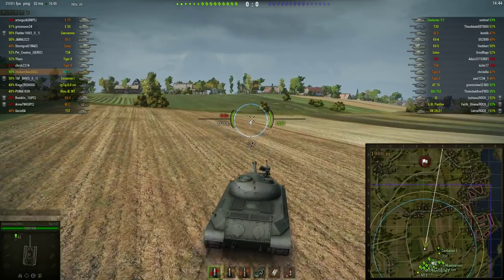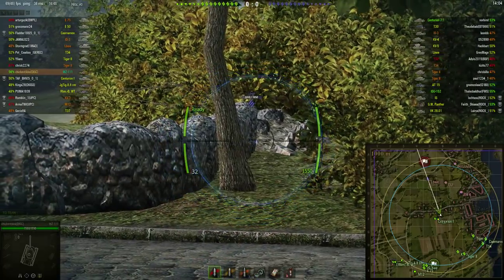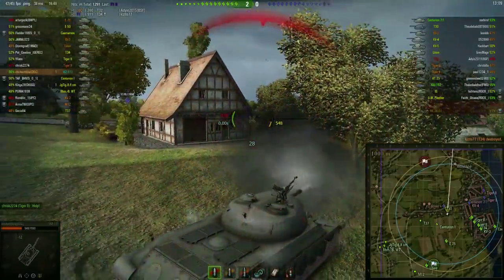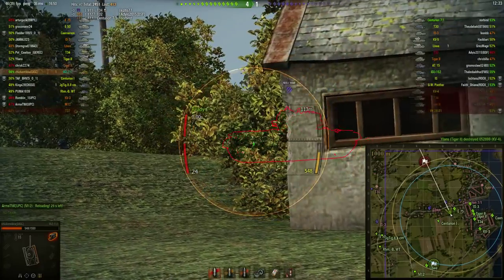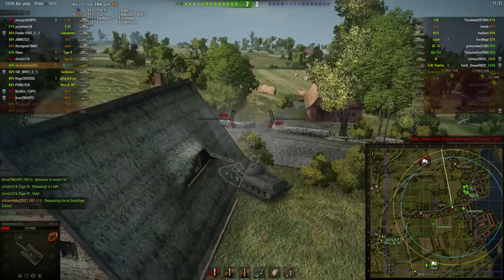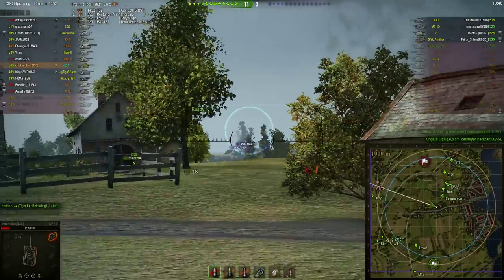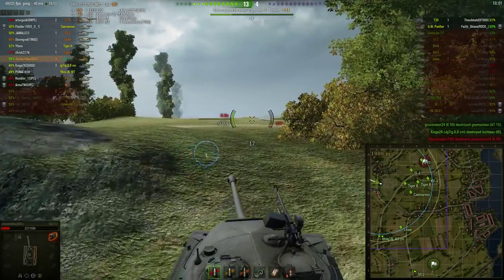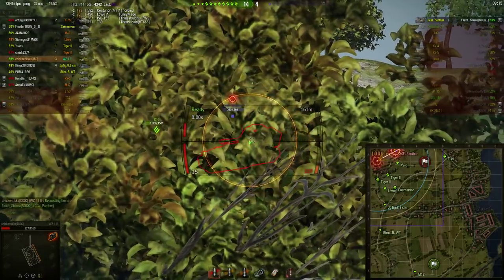World of Tanks How to play WZ-111 Guide and Tutorial